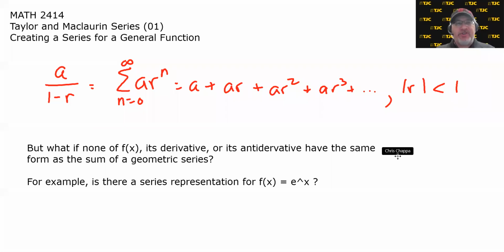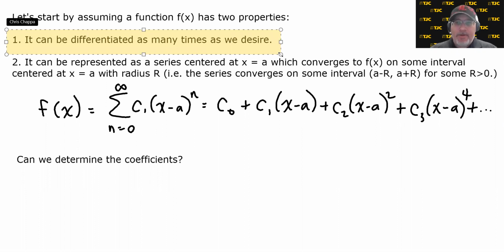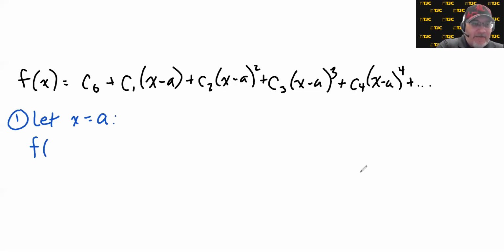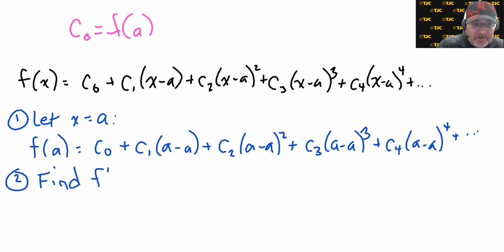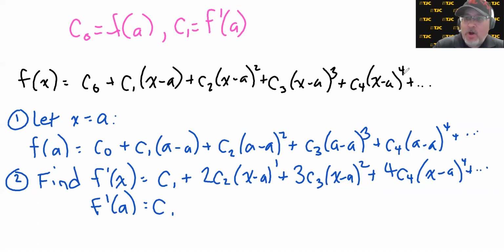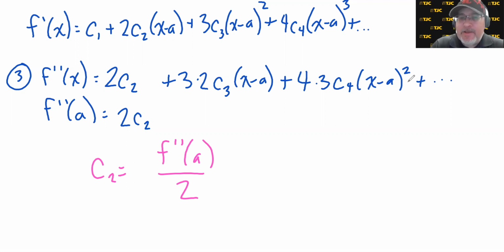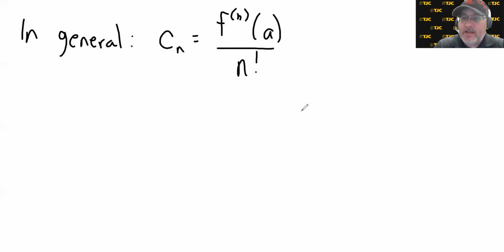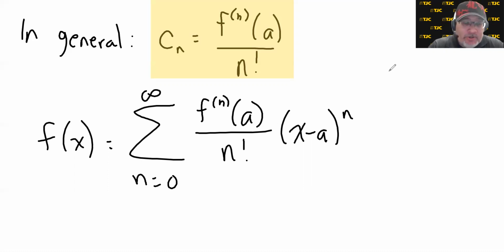MATH 2414 - Taylor and Maclaurin Series (01): Creating a Series from a General Function